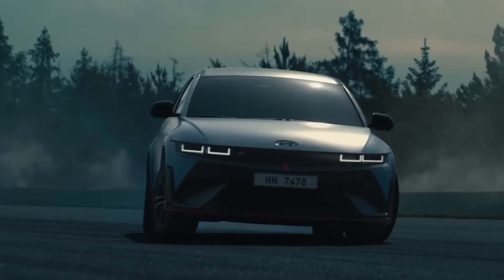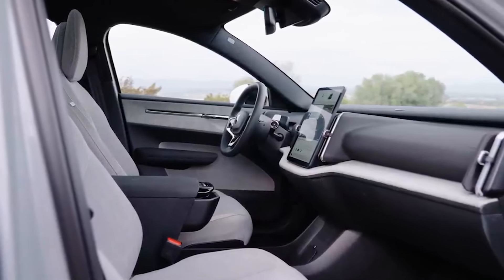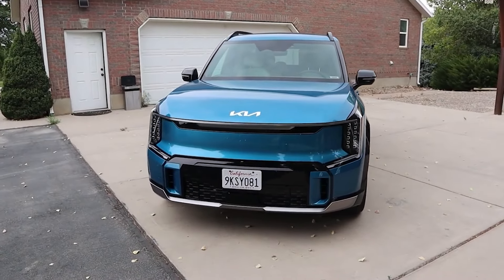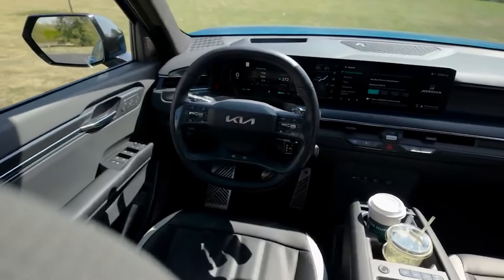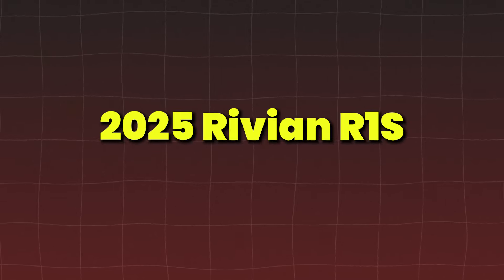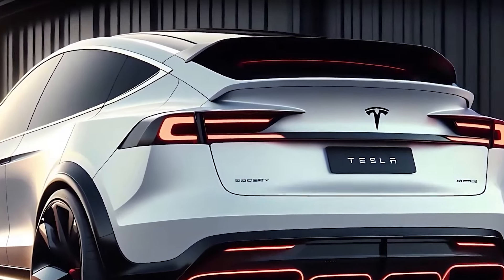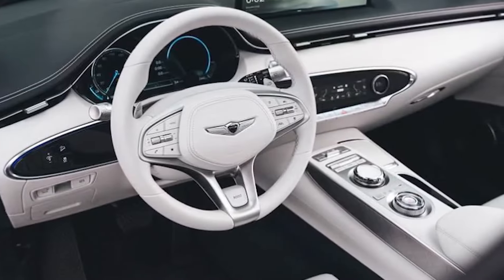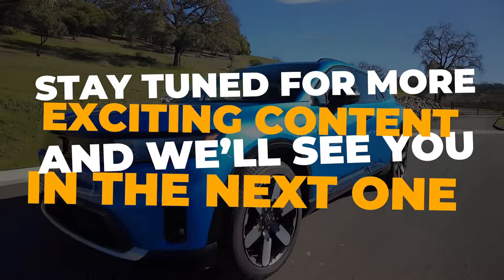Best Electric SUVs to Wait in 2025 (Watch Before You BUY!)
Welcome back to Cars Jade, everyone! Today, we’re diving into the world of electric SUVs, with a sneak peek at the best models to wait for in 2025. As automakers continue to push boundaries, 2025 promises a host of new electric SUVs with groundbreaking performance, cutting-edge technology, and impressive range. Whether you’re looking for subcompact efficiency or luxury comfort, we’ve got you covered. Buckle up as we explore the Best Electric SUVs to Watch in 2025 across different categories!